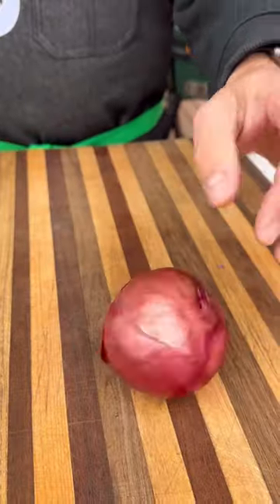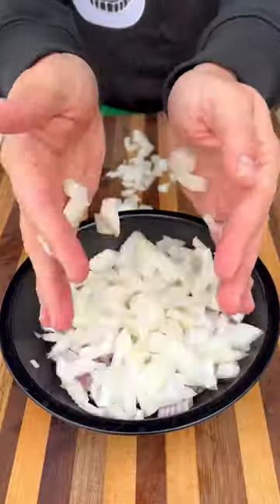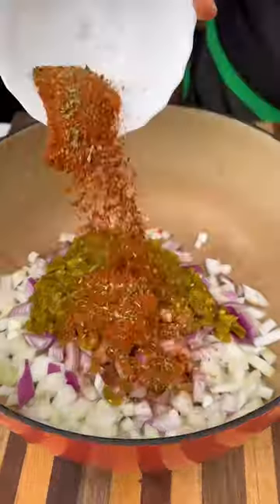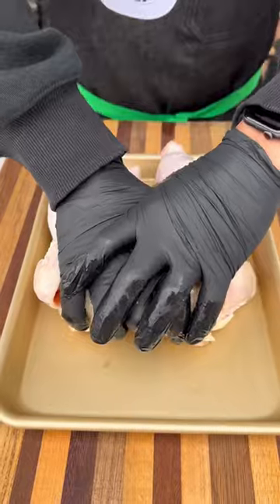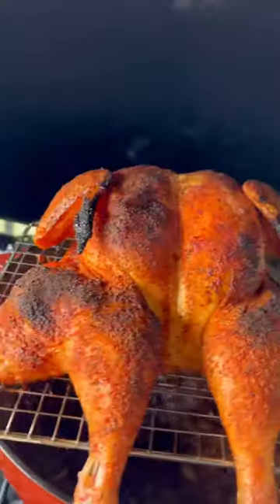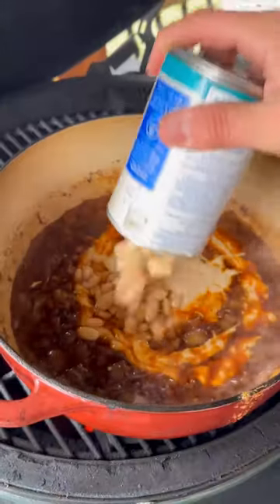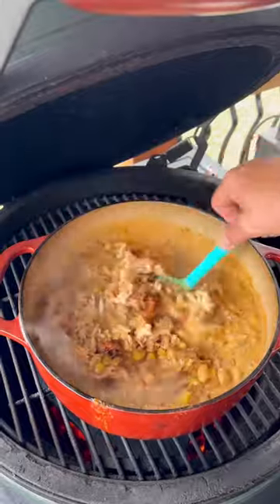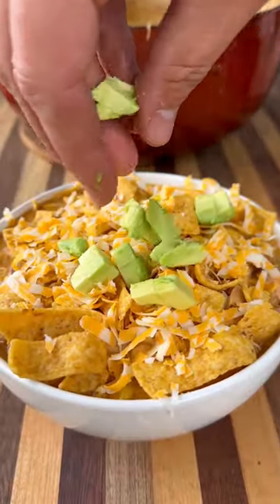My new favorite chili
This over the top white chicken chili might be my new favorite. So flavorful and super easy to make.